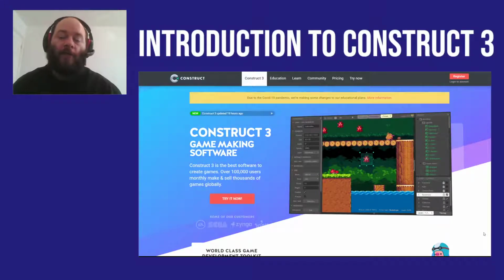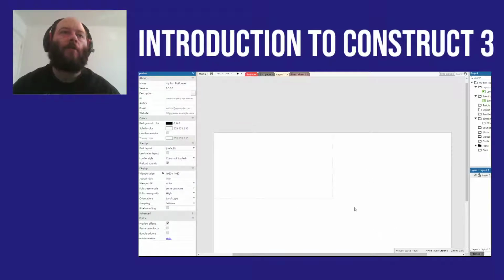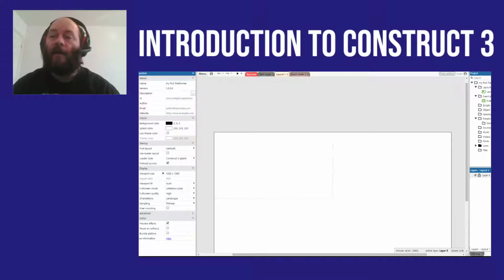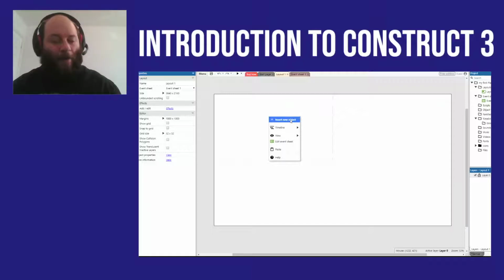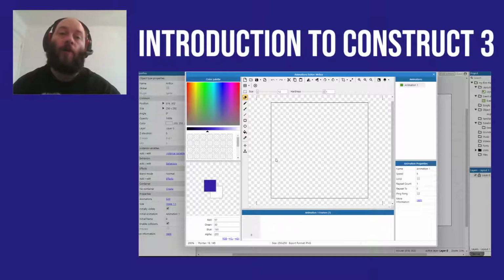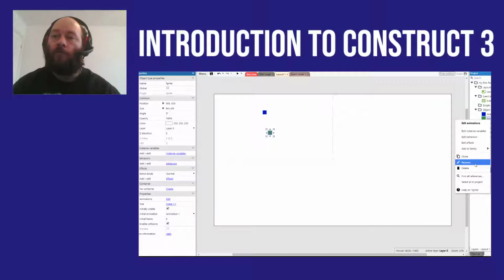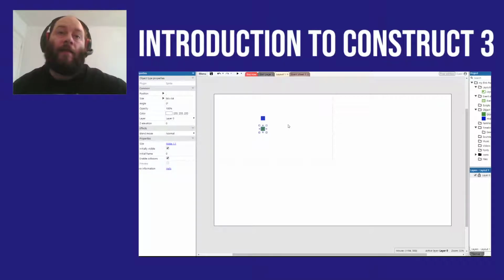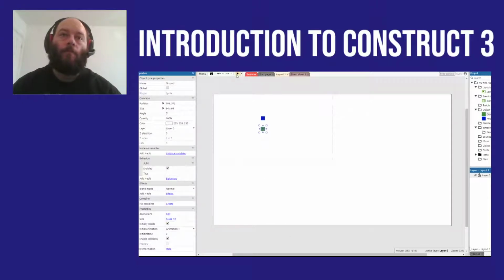Intro to Construct 3 (lesson 1)